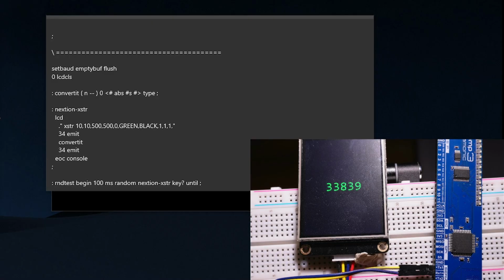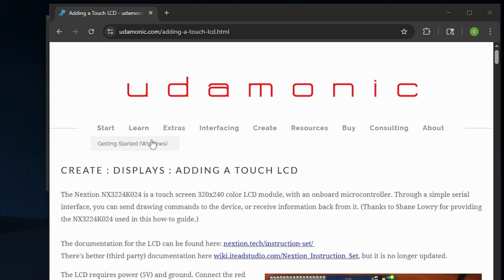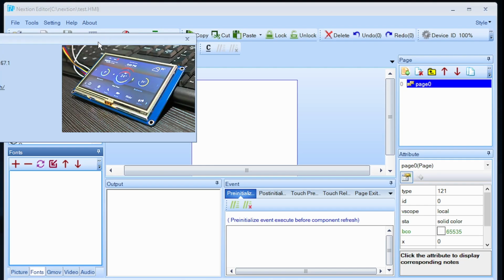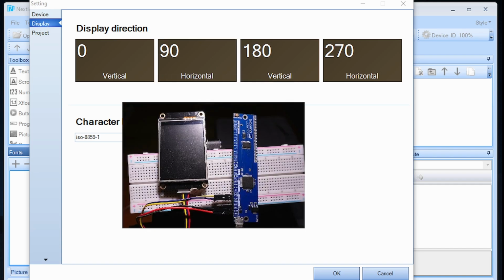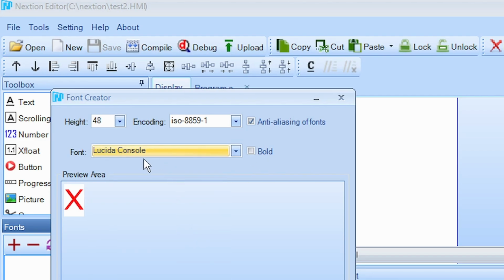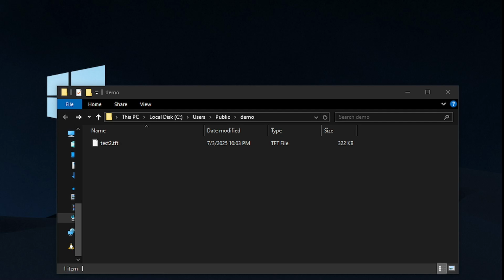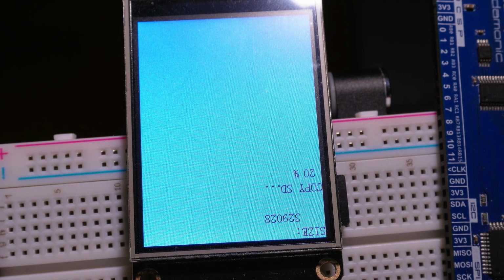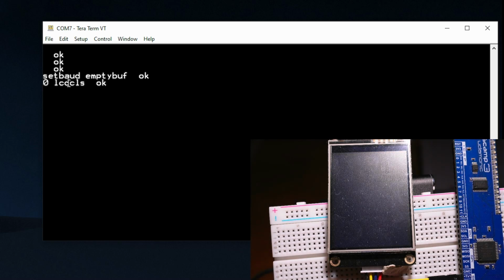How to Setup the Nextion Touch Display with Forth - FlashForth Scamp3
I will show you how to setup the Nextion LCD touch display using the Scamp 3 which uses FlashForth and based off a PIC microcontroller. We will use the Nextion Editor to burn fonts to the display. I will show you how to draw text using the Nextion API.

▶Nextion touch LCD display NX3224K024 :